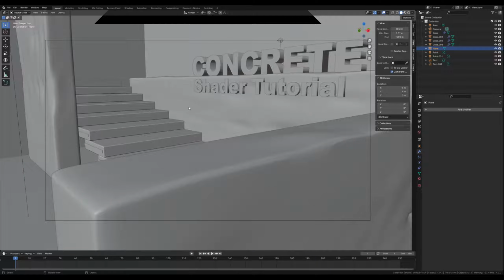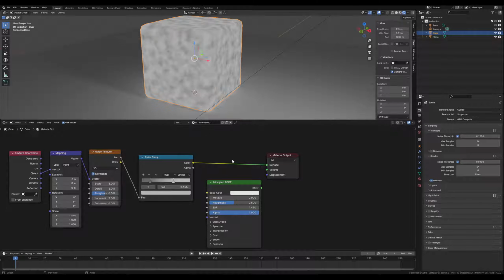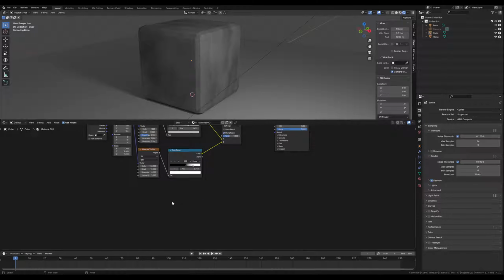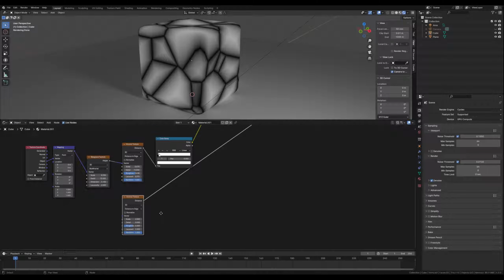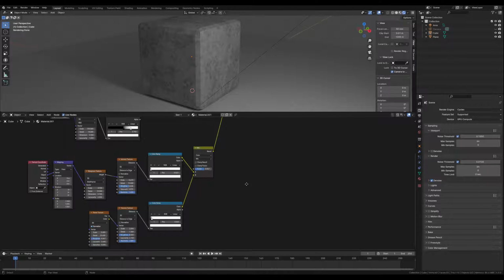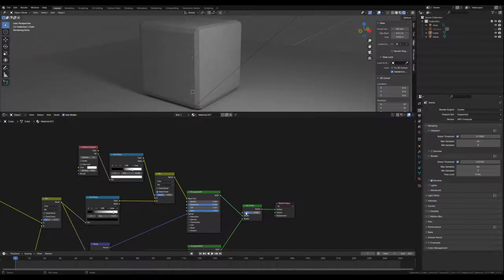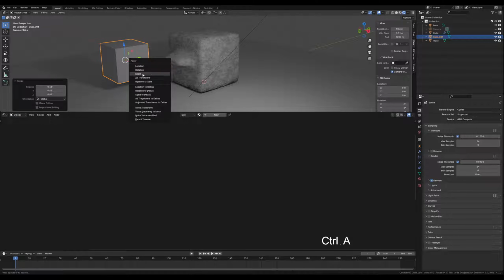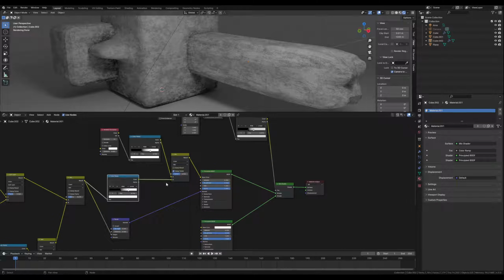Blender 4.0 Concrete Shader Tutorial Procedural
If you like concrete this tutorial is for you :)

I will show you how to make procedural concrete shader by mixing some textures. With procedural shaders you can be more  flexible and efficient.

The whole idea is to mix some textures (Noise, Musgrave and Voronoi texture) together and add Ambient Occlusion for some depth.